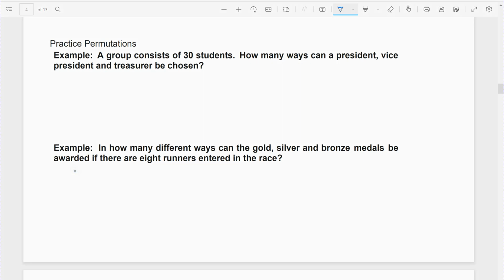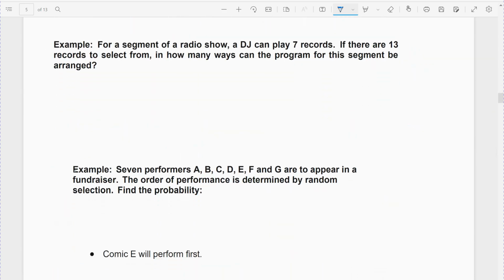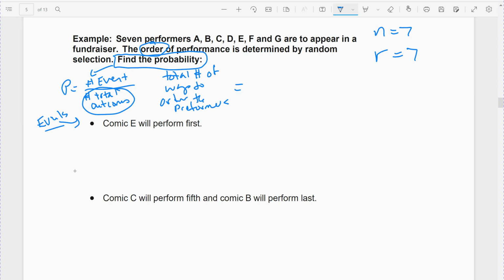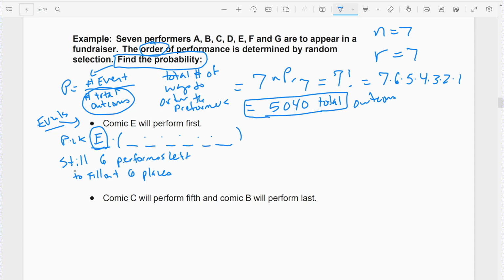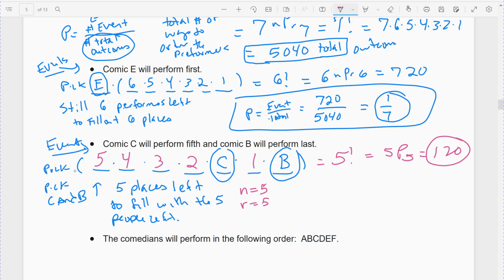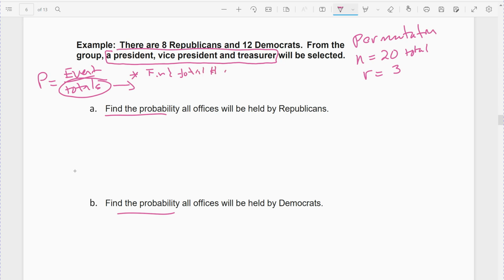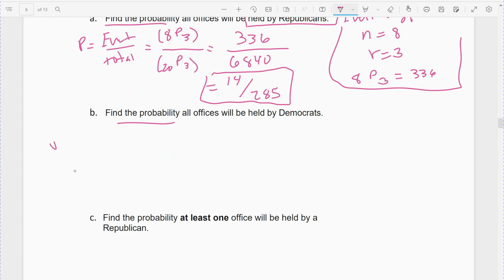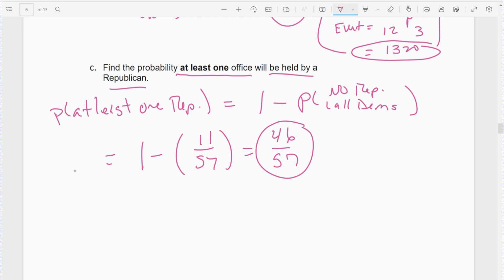Section 5,4 video 4 looking at Permutation examples counting and probability